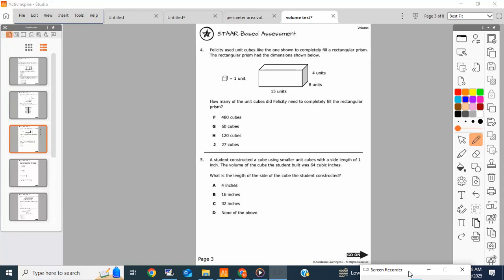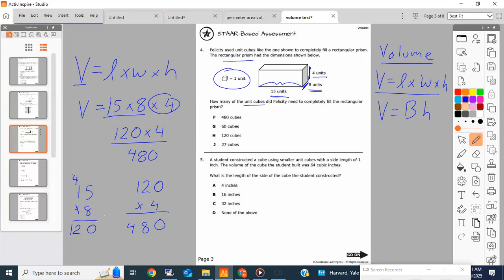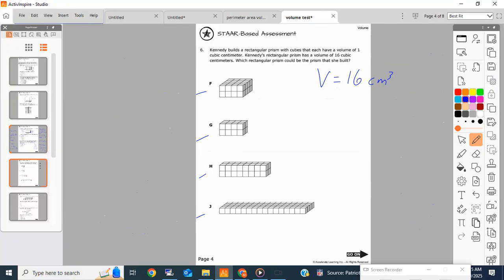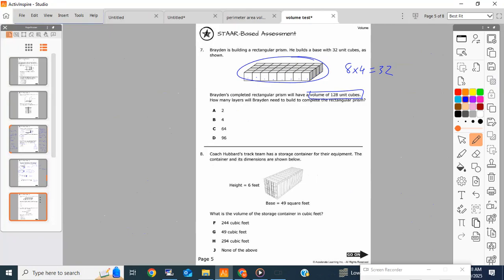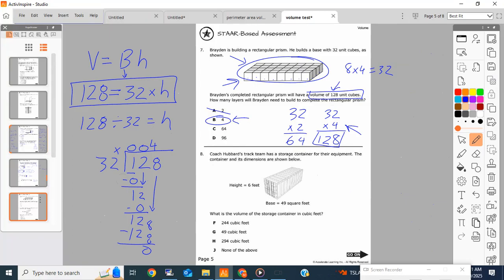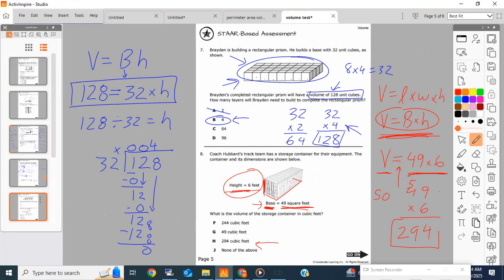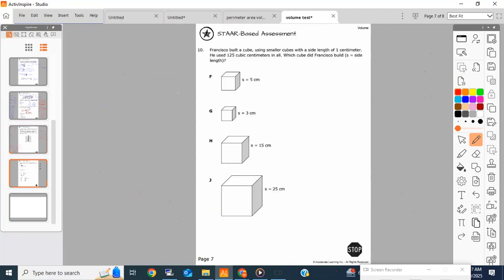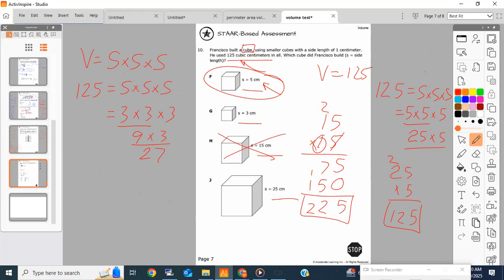volume practice problems part 2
Use these problems to prepare for the volume, perimeter and area unit test.